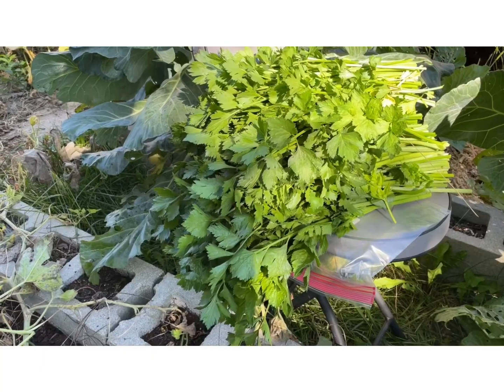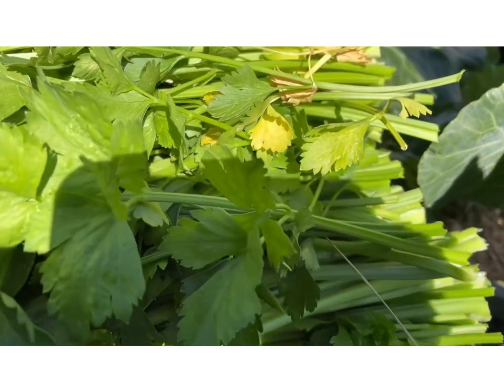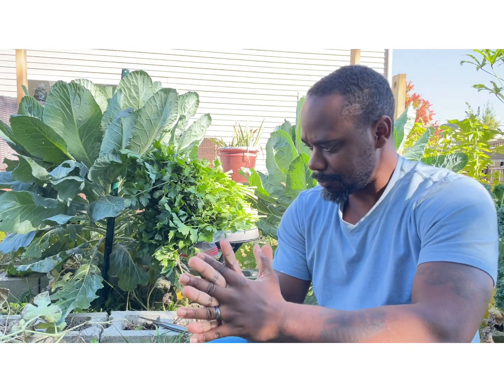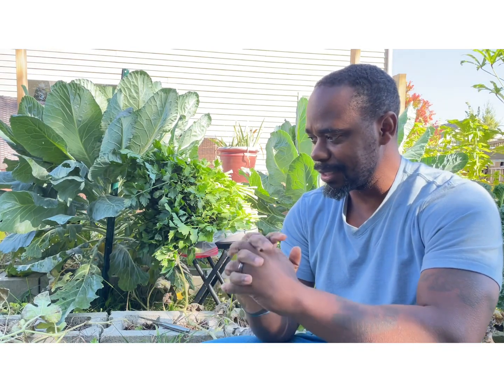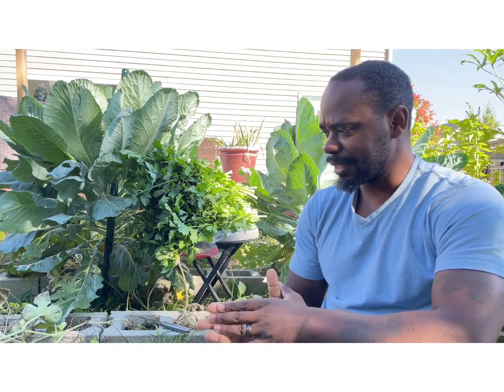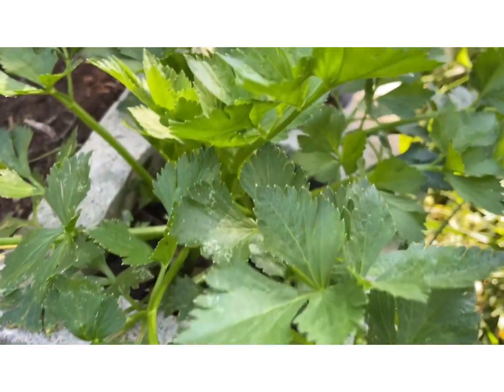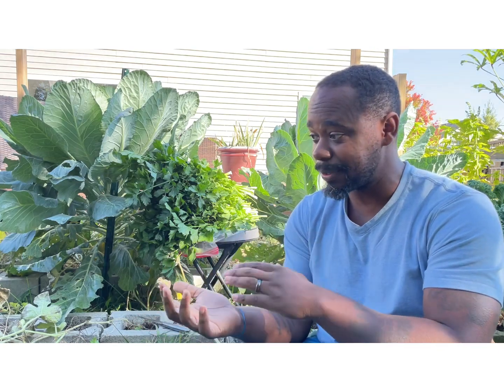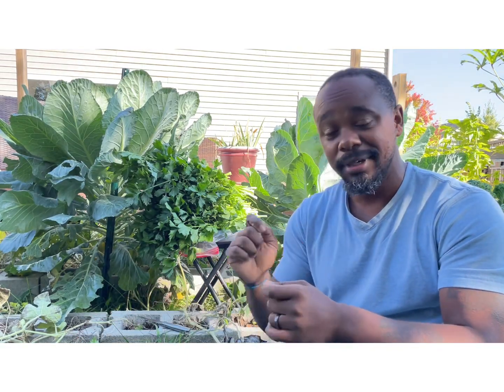IMPORTANT TIPS TO GROW HEALTHY CELERY!!!